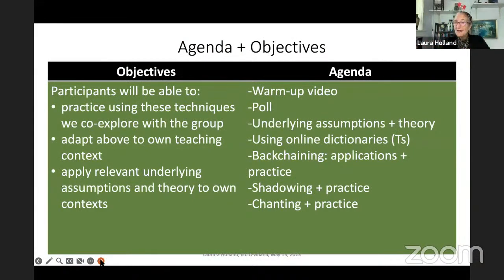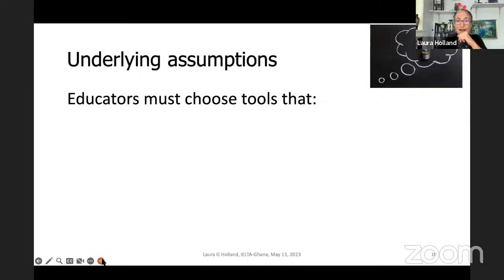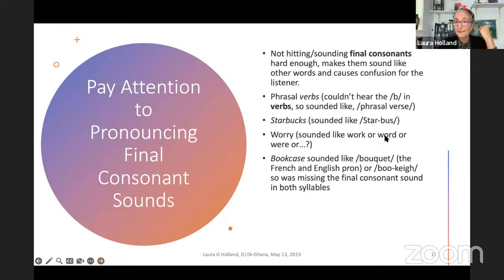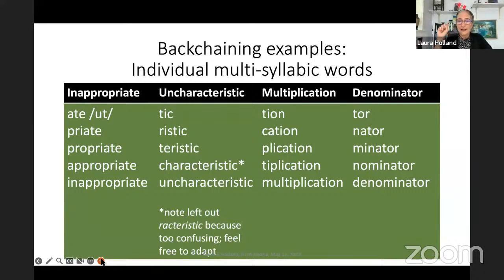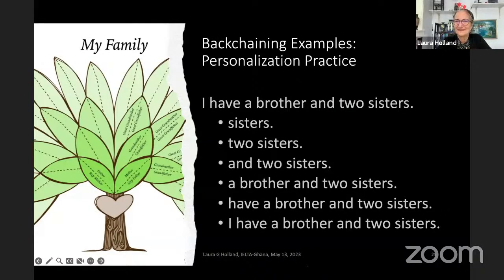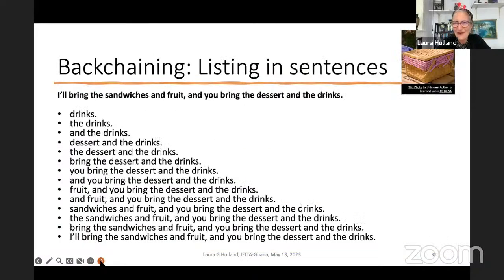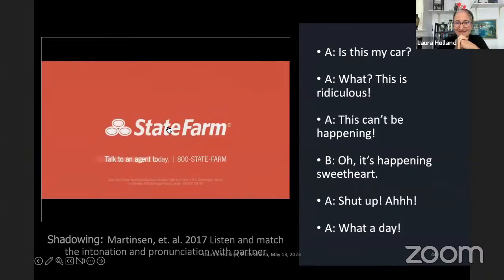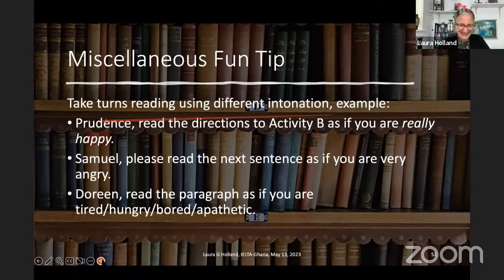Embracing Teaching Pronunciation: Practical Daily Tips That Work